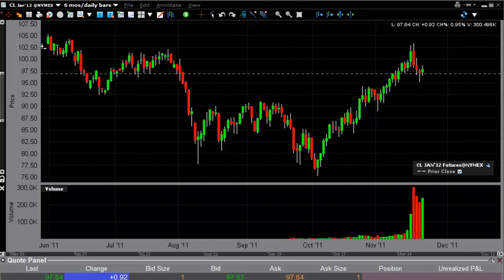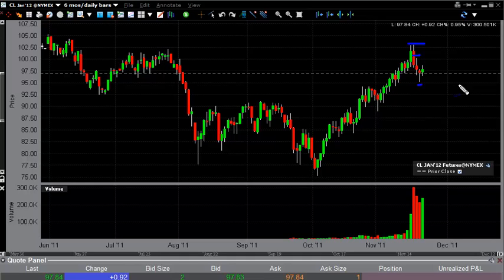Oil Technical Analysis for Nov. 23rd, 2011 by FXEmpire.com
- Nov. 23rd, 2011 commodity daily technical analysis for the Oil commodity.
Find more information about Forex and Commodities News Technical Analysis Fundamental Analysis and Brokers on FX Empire